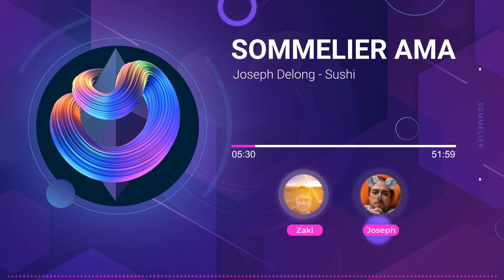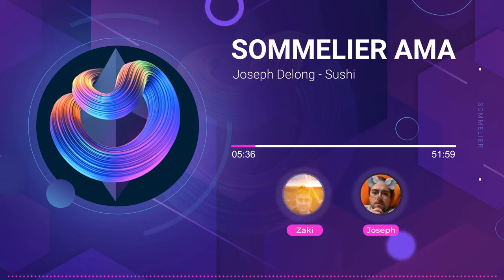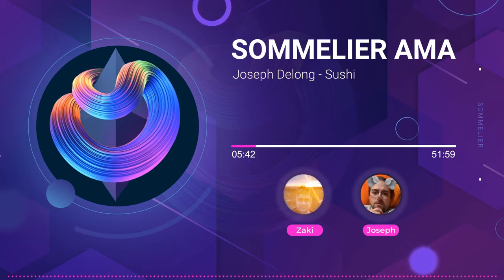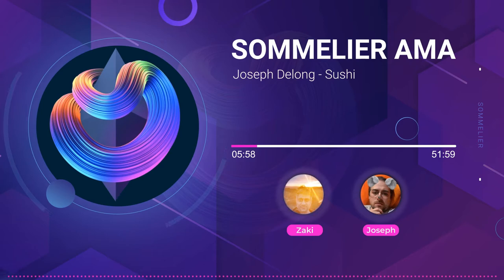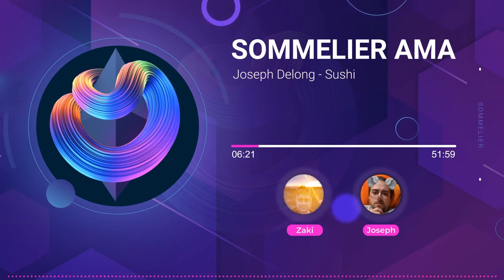Sommelier Liquidity AMA with Joseph Delong from Sushi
Follow Taariq Lewis and Zaki Manian as they interview some of the up and coming projects in crypto, and help you gain insights on becoming a profitable Liquidity Provider for Uniswap V3.

Sommelier is a DEX automation layer for casual LPs who don't have the time or infrastructure to monitor 34,000+ pools in realtime for maximum profits on Uniswap, Sushiswap, and another DEX running on any other L1 or L2 or L(N) layer. We host retail Liquidity Providers on Uniswap v2 and v3 and are founded by Zaki Manian, co-founder of Cosmos.